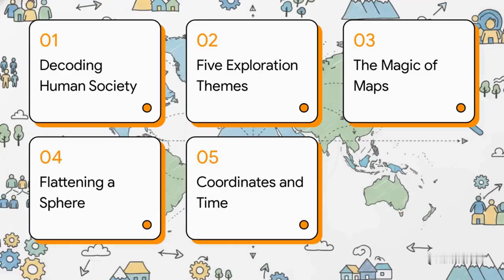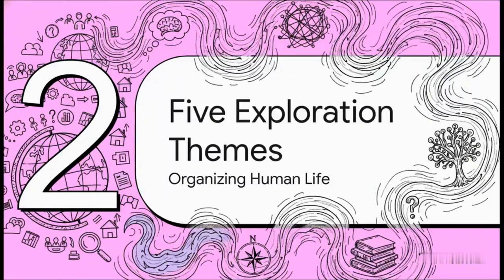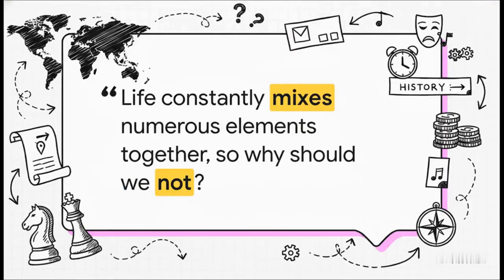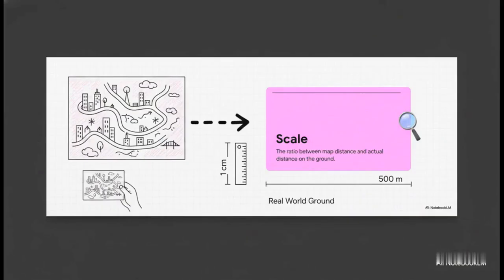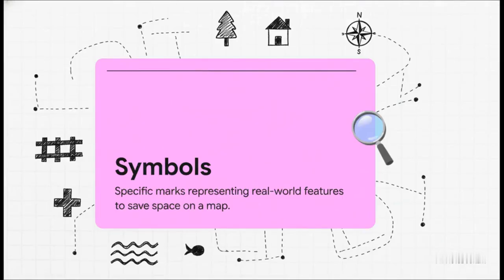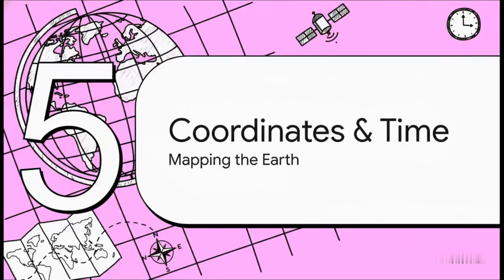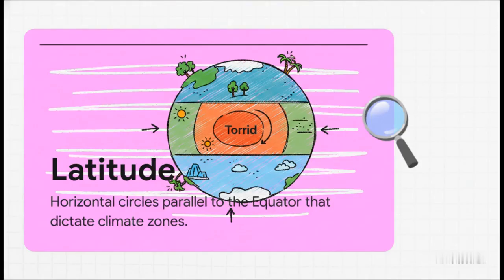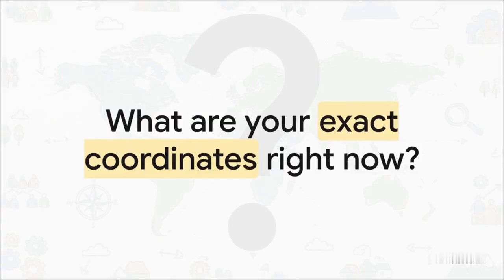A Detailed Summary of SST Class 6th Ch 1 Locating Places on Earth